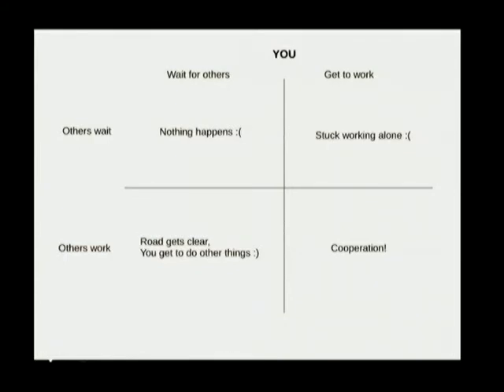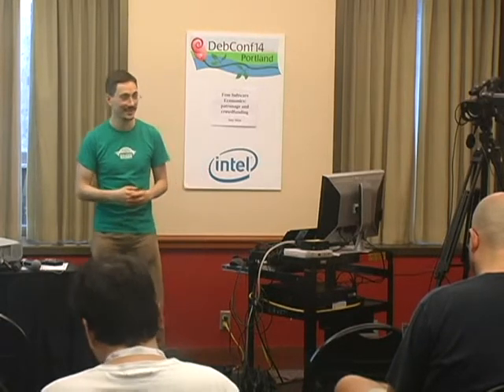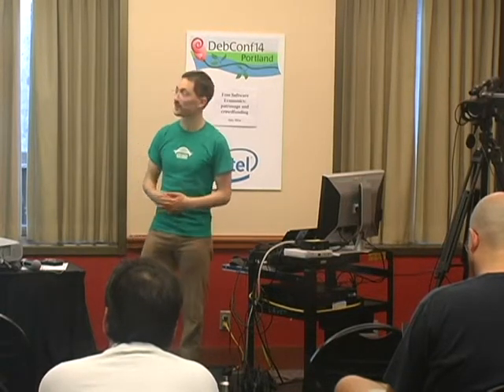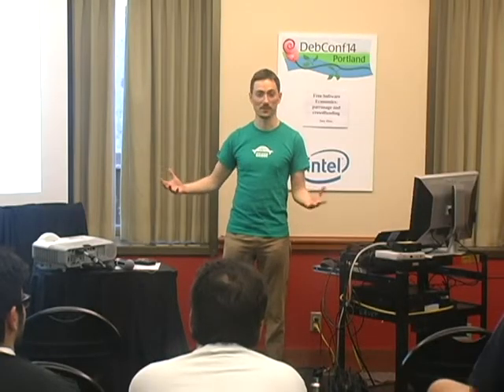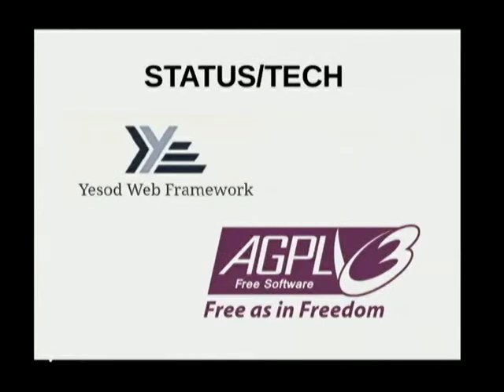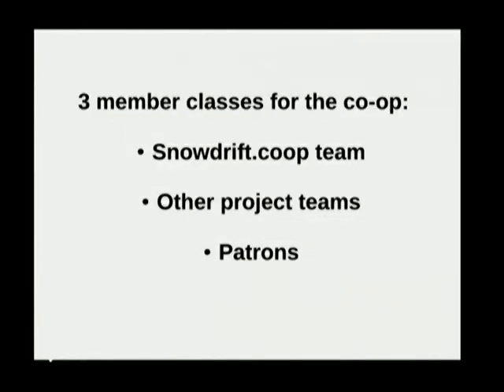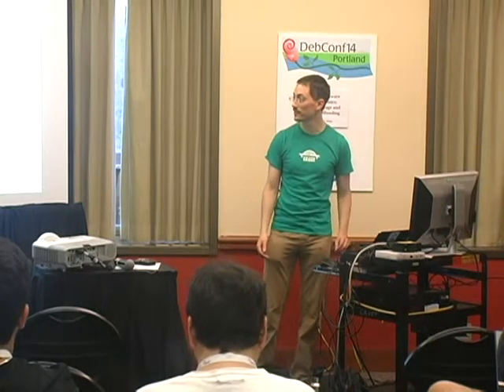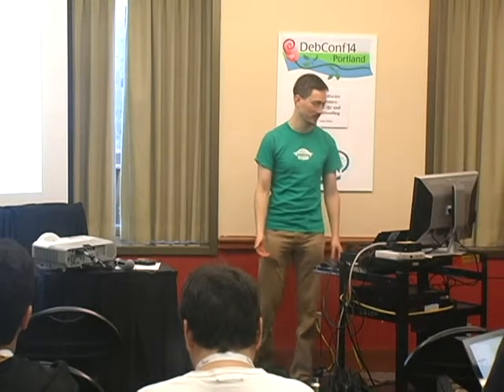Free Software Economics: patronage and crowdfunding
Joey Hess
Free Software gets built by both volunteers and wealthy corporations. Not everything is about money, as we know, but people must make a living somehow. Most developers can trace their income back to proprietary sources. How can we build a more robust community-centered Free Software economy? Discuss various issues and ideas, hosted by Aaron Wolf of Snowdrift.coop